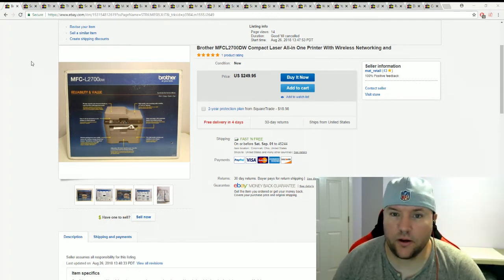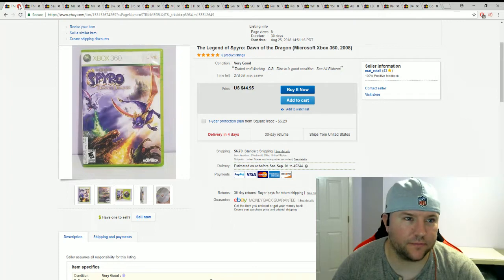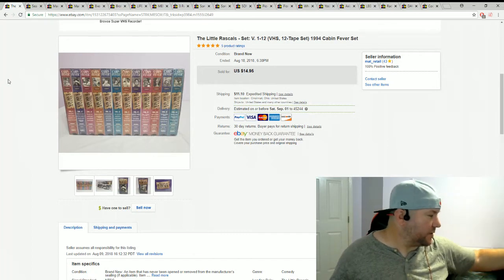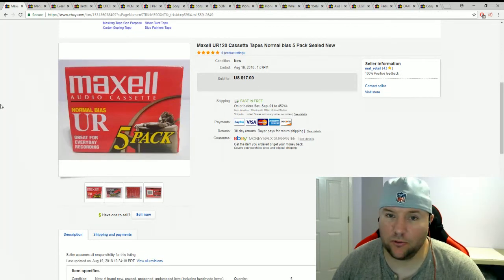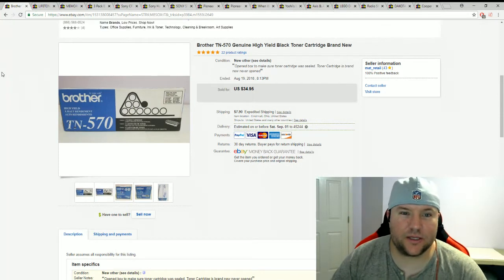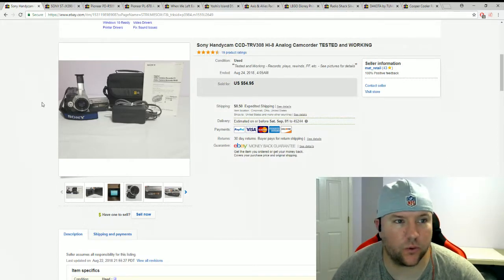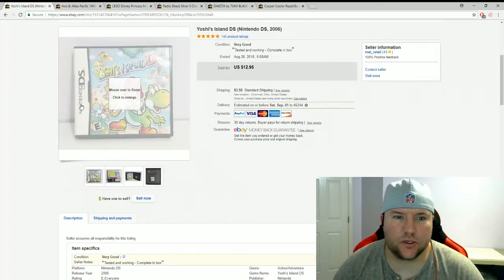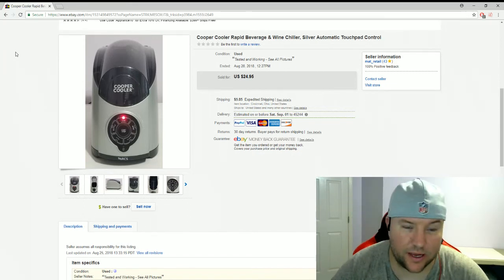What Sold On Ebay #4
What I picked up over the weekend and What sold on ebay for the last 10 days.

MY EBAY STORE: